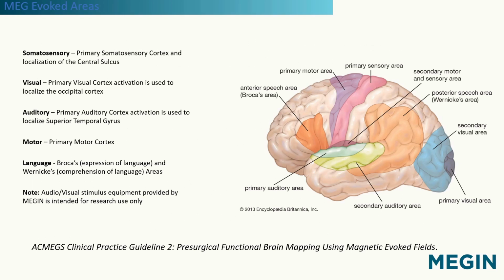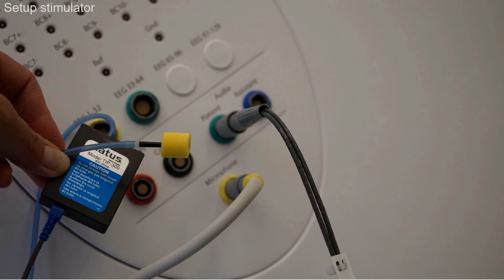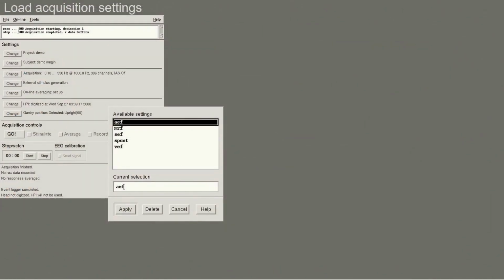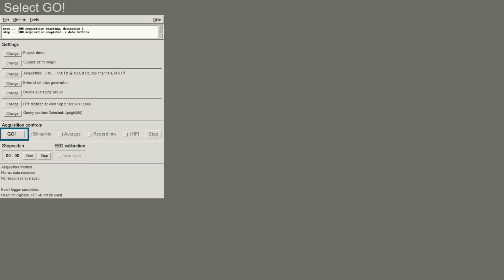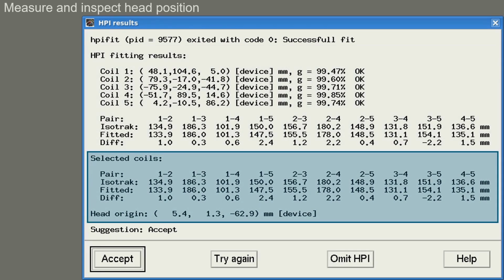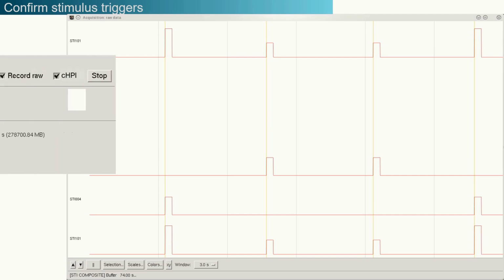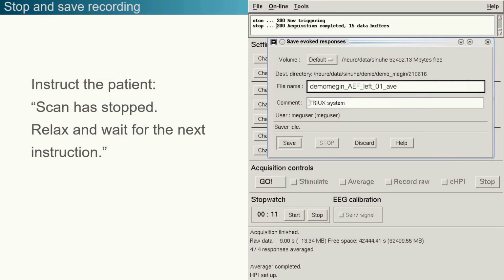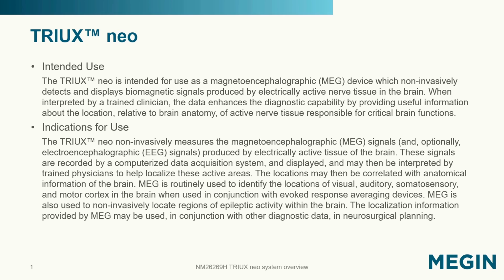NM26585A DACQ Guidelines record auditory